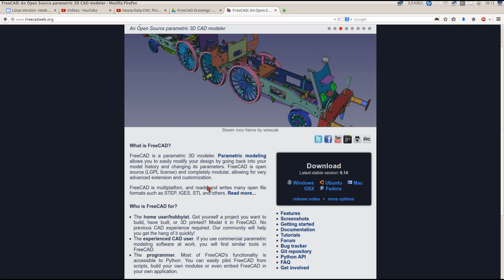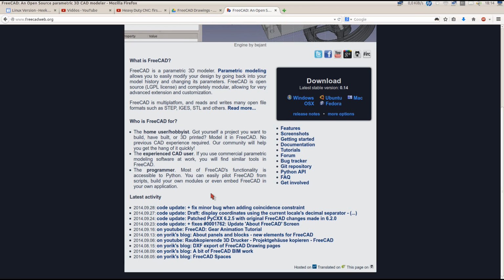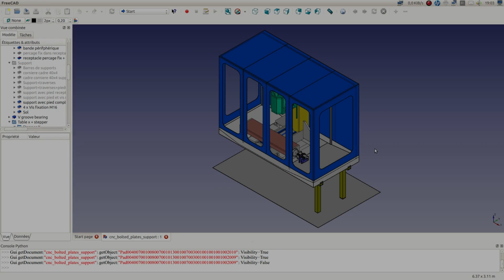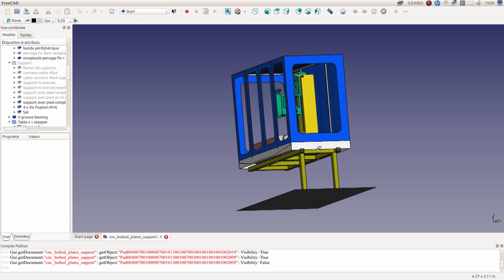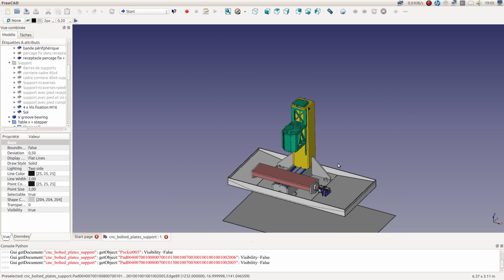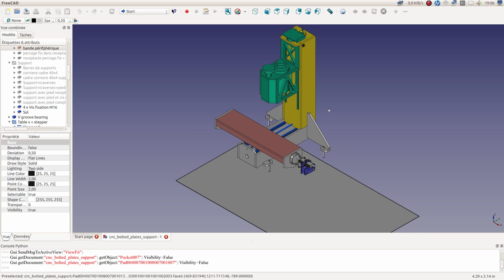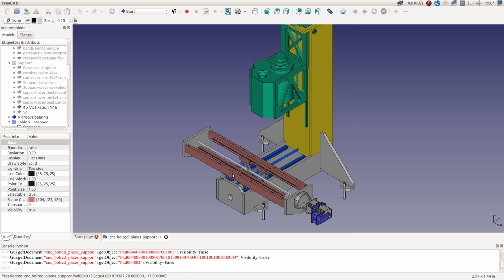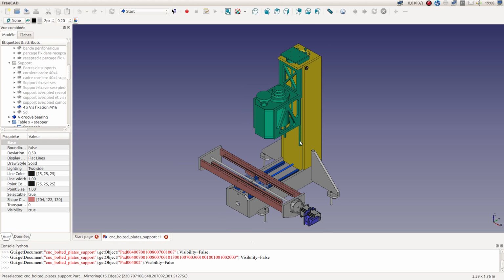Heavy Duty CNC episode 7: CNC elements design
This episode explained how the CNC is designed with all the elements like support, chips receiver, enclosure.
A bonus about my free 3D soft FreeCAD is given at the beginning.